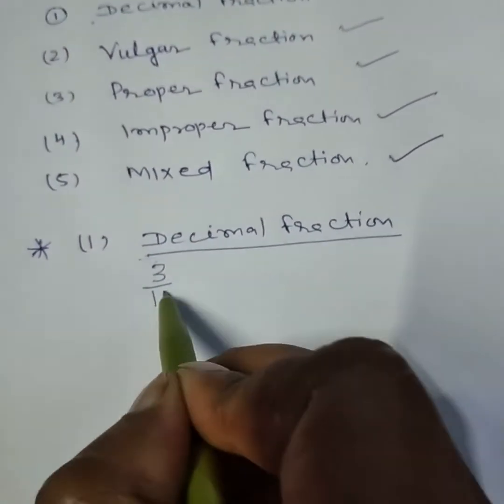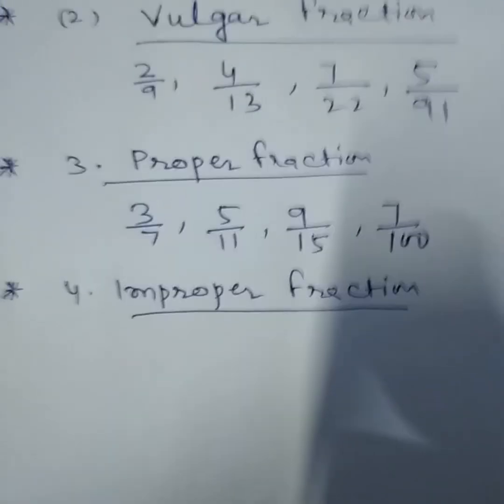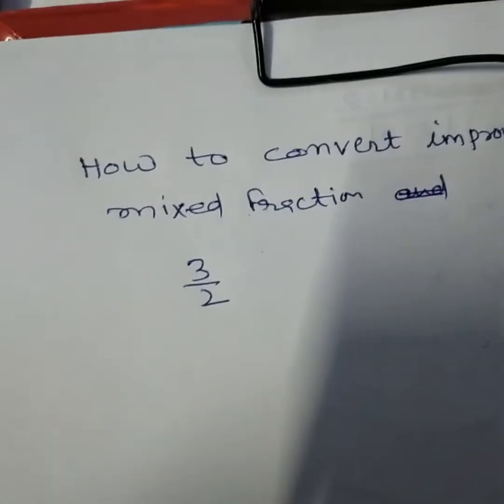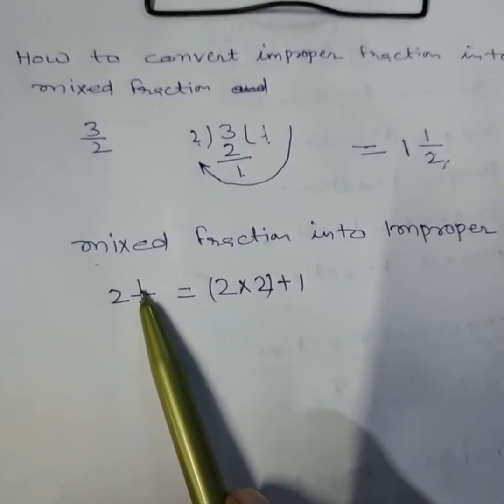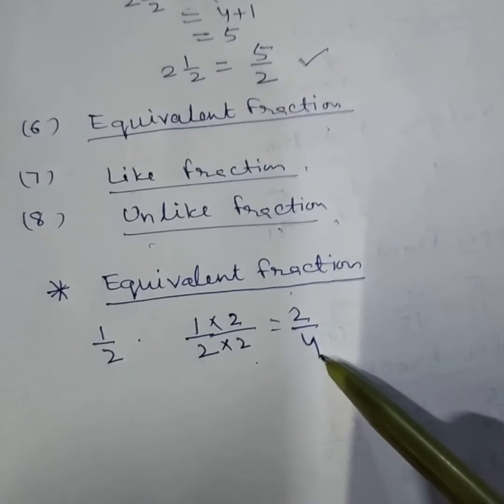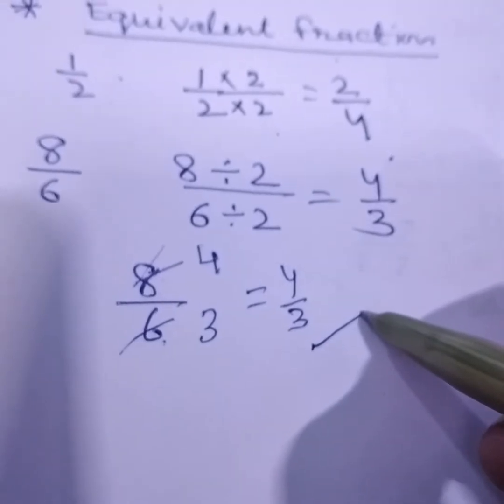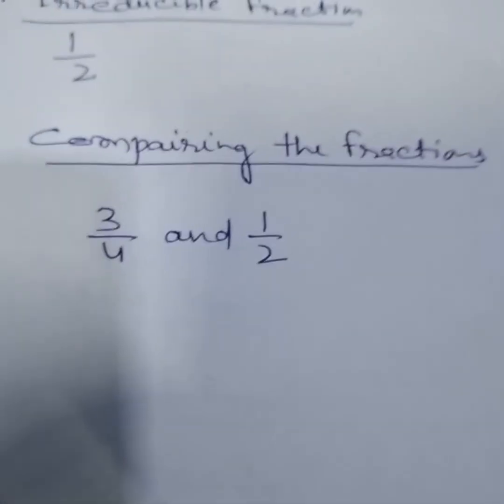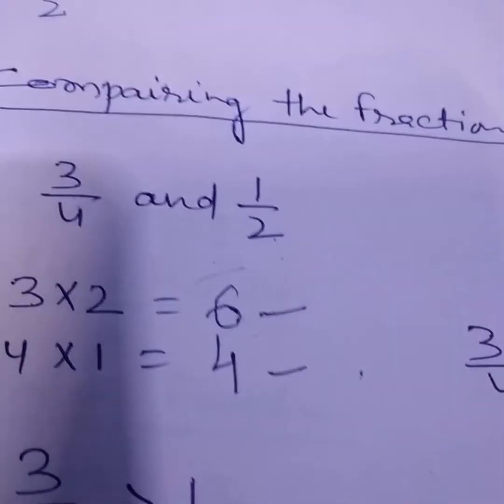Fractions (explanation of lesson) CLASS-7